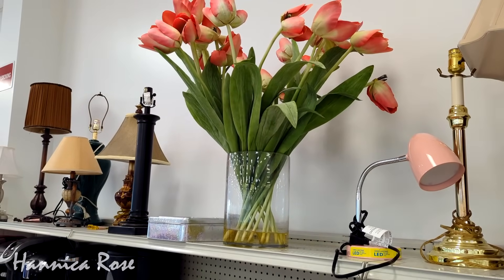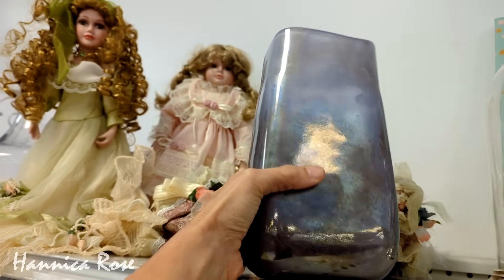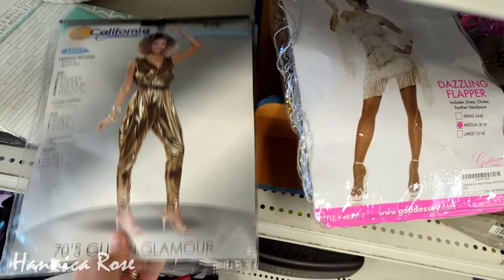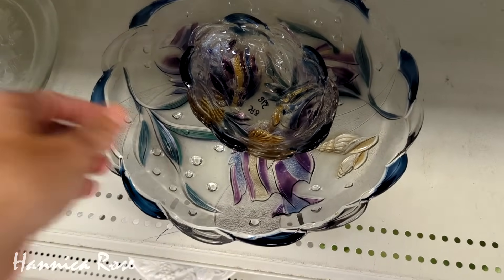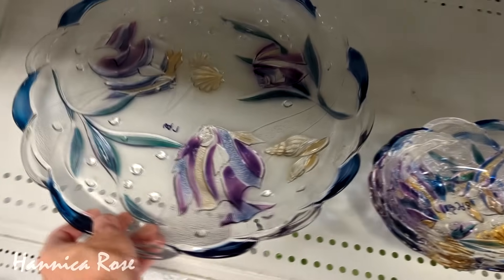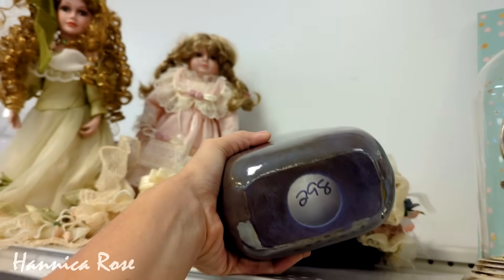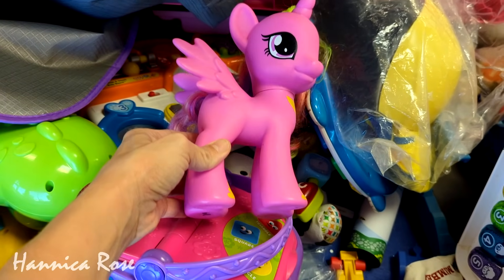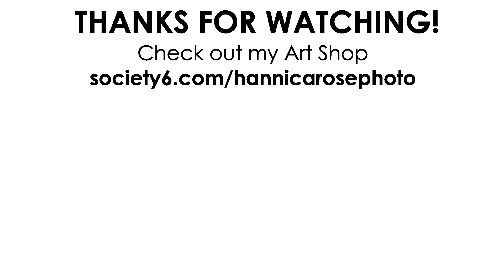FROM THE GOODWILL SHELF TO MY SHELF | THRIFT SHOPPING WITH ME + MY HAUL | THRIFTING IN 2023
You can order framed artwork, prints, cards, stickers, canvas prints & more!

How do I get thrift store smells out of clothing and fabric?

💡lighting equipment used:

🎙️Audio Equipment Used:

In today’s video I’m going to take you thrifting into Goodwill. I will show you some fun and interesting things I saw while thrifting as well as a small haul at the end of the video. I hope this video gives you some "Thrifting Inspiration”! :)